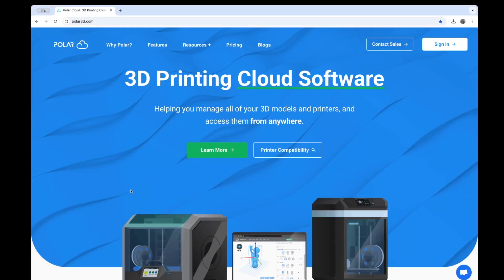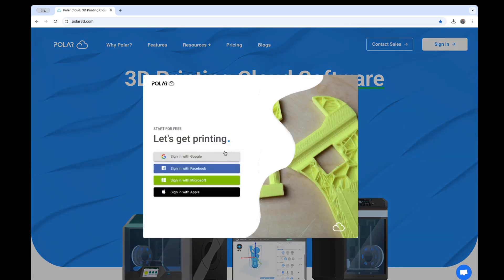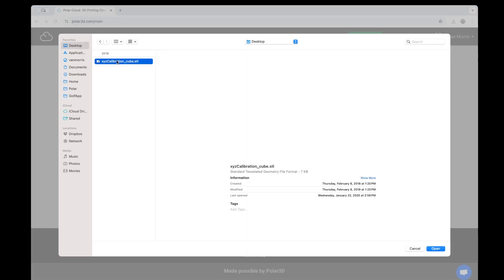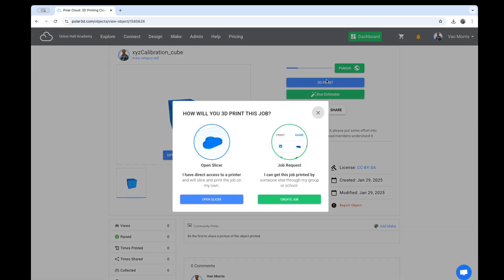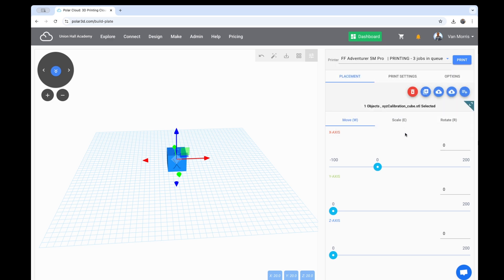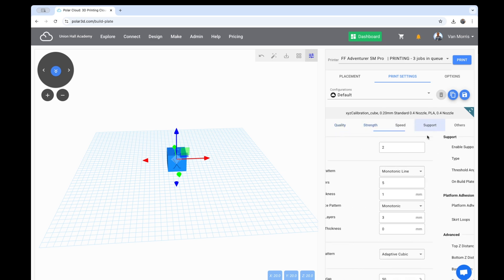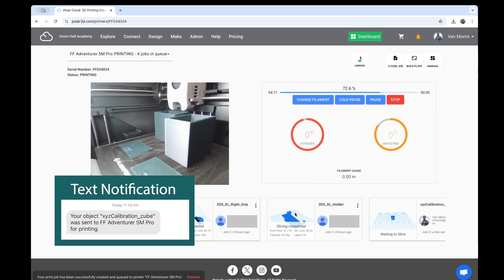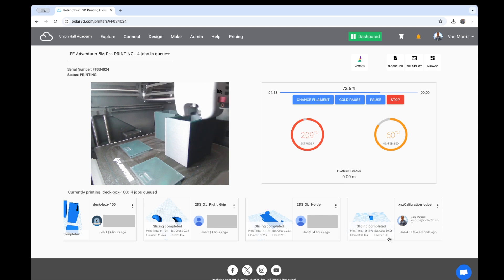How to Slice and Print on Polar Cloud (polar3d.com)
This video walks you through how to upload, slice, and print an object on the Polar Cloud in less than 2 minutes.